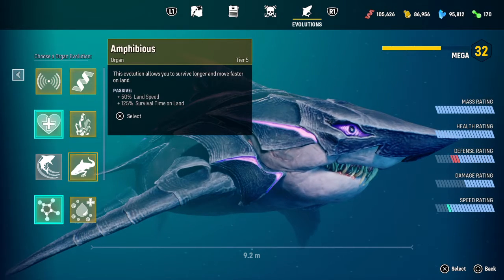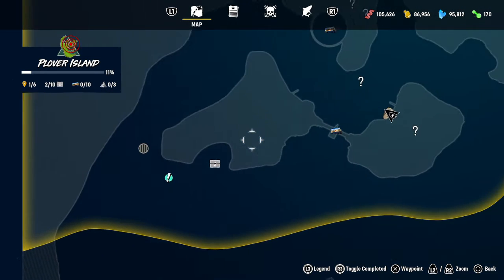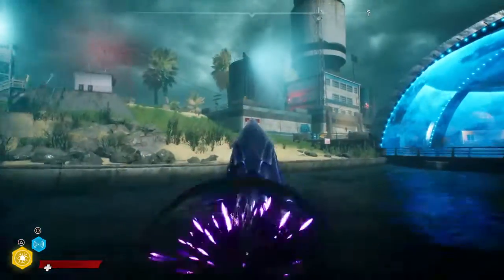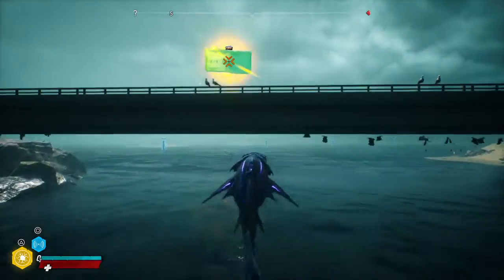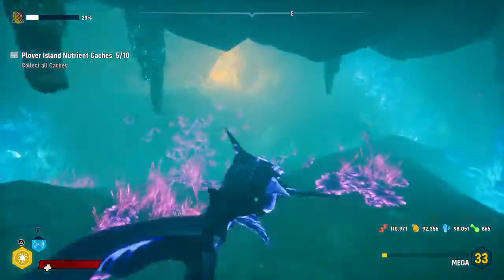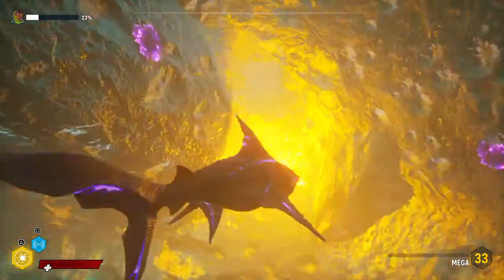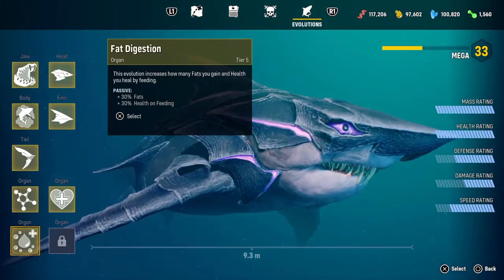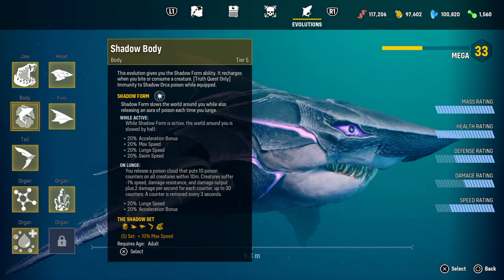Maneater:Truth Quest PLaythrough Part 2